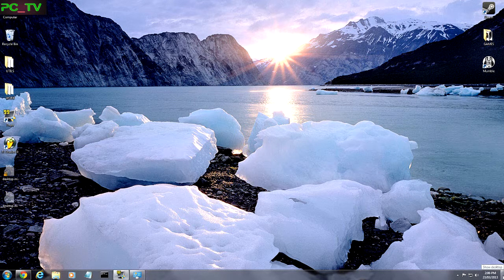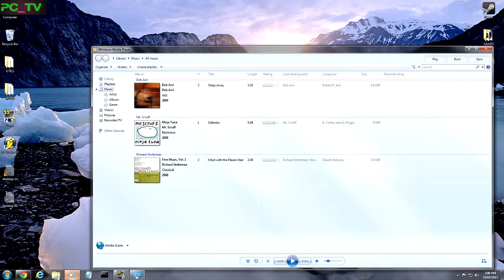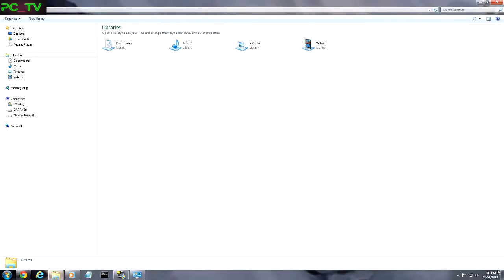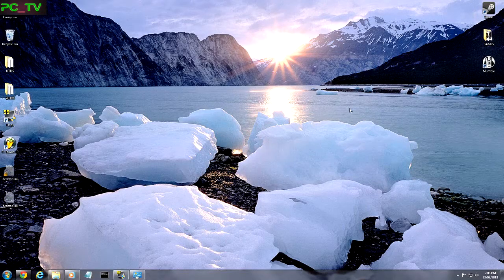PC_TV - Where is the 'Show Desktop' Button?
Where is the Show Desktop button? It may seem to have disappeared, but Nizar and Jared show you where the 'Show Desktop' Button is in Windows 7.